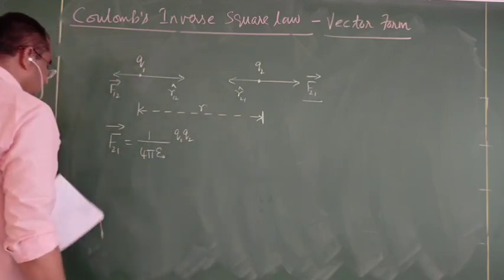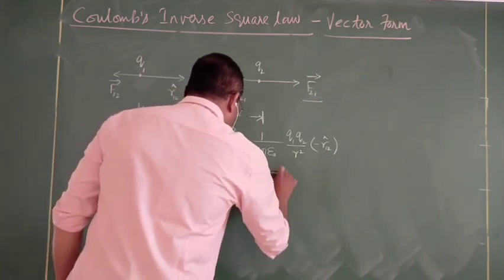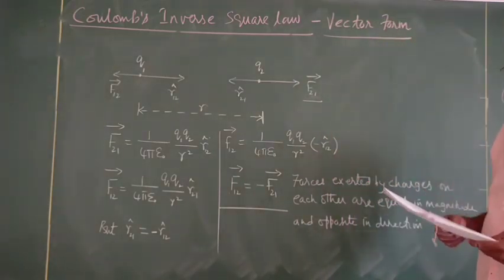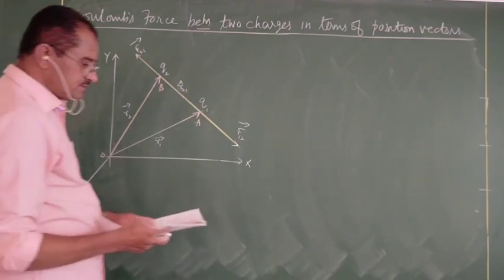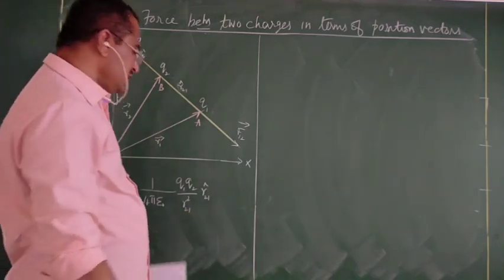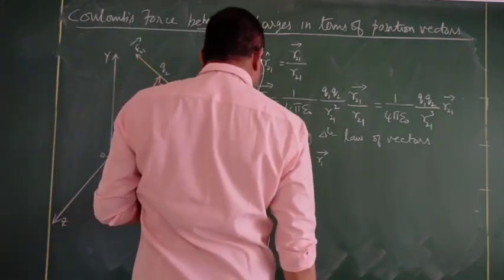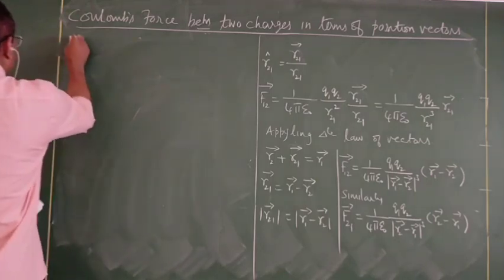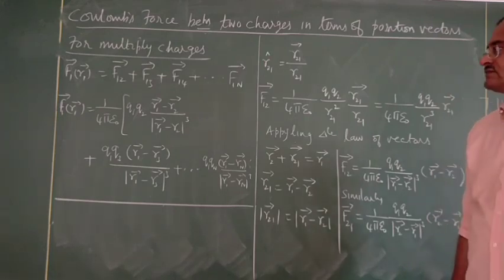E & M part 3